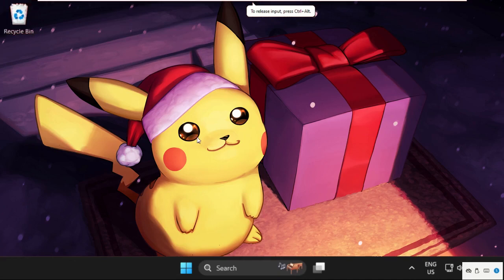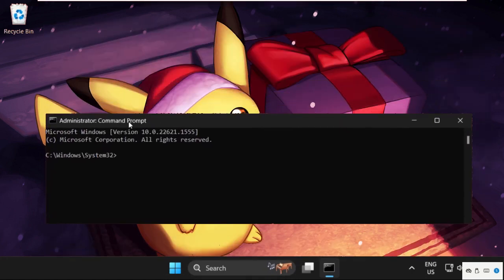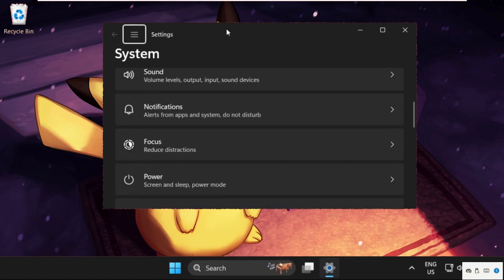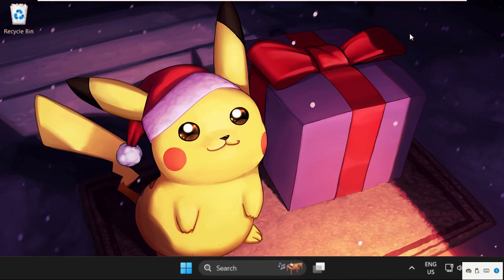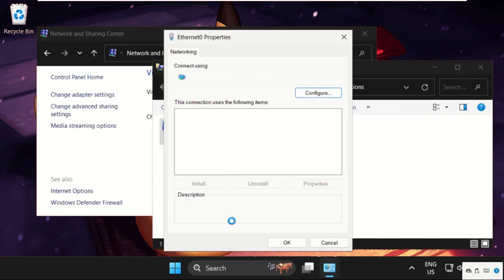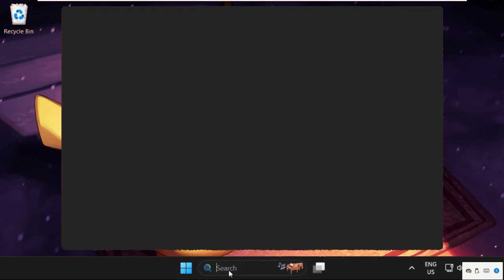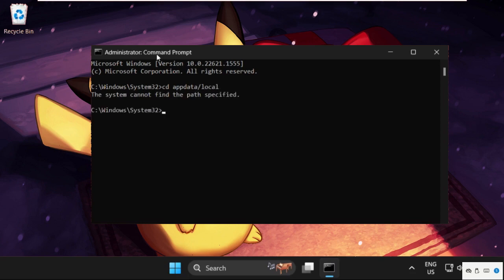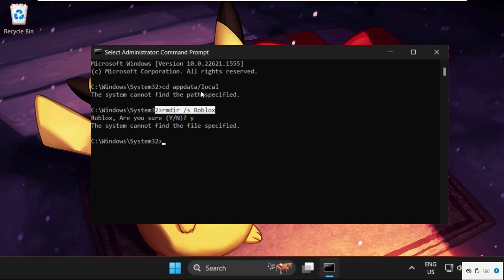Roblox Error Code 277 Fix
Roblox - How to Fix Error Code 277 in Roblox

This video will show you Roblox - How to Fix Error Code 277 in Roblox
The error code 277 in Roblox is a network problem that happens for two main reasons. Either there is a server problem from the game or from Roblox, or there is a network problem from the client.
lets learn Roblox - How to Fix Error Code 277 in Roblox